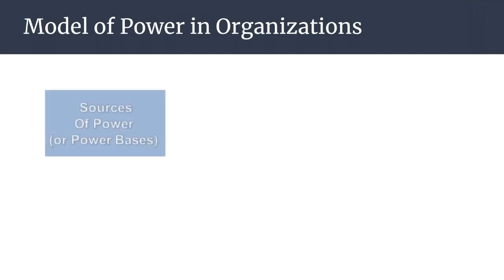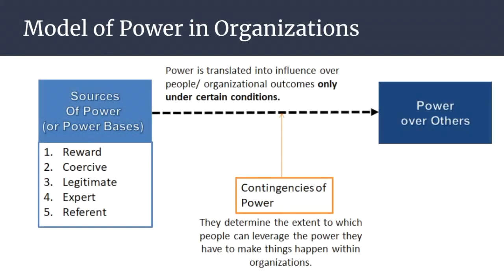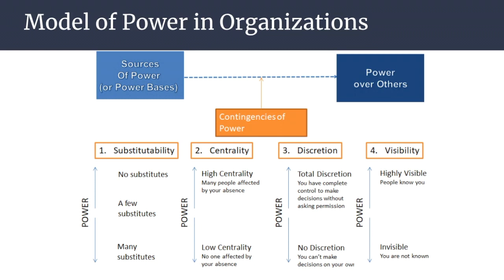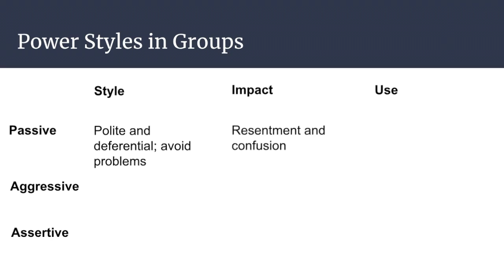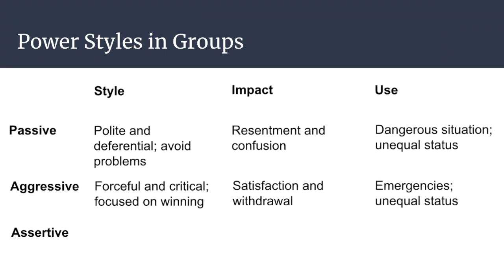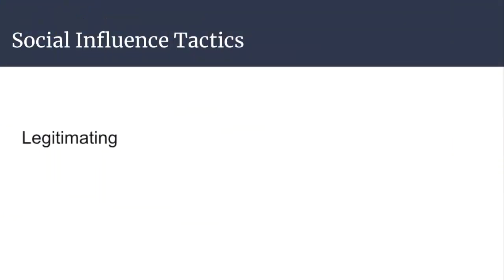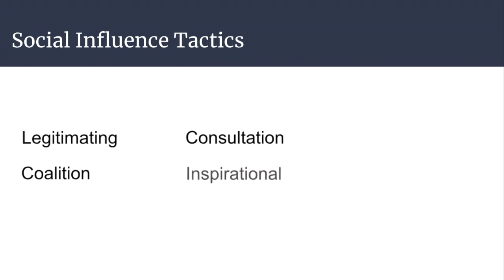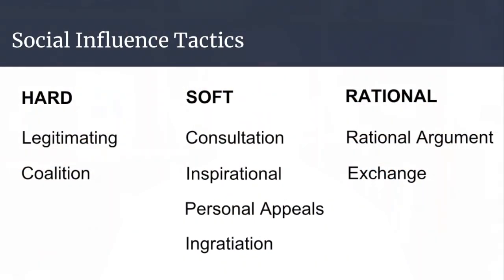A Tour of Power & Influence in Group Dynamics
Pepperdine MSOD Chi Prime cohort video highlighting key research in the realm of "power and influence" in the context of group dynamics.

Access to additional resources is restricted to students in the Chi Prime MSOD cohort.

Group Members:
- Charlotte Booth
- Andrea Michel
- Casey Trottier
- Matt Ebeling